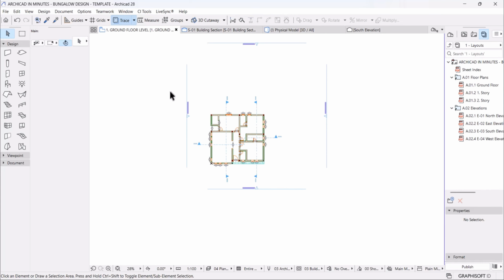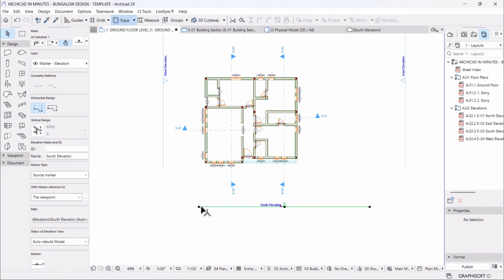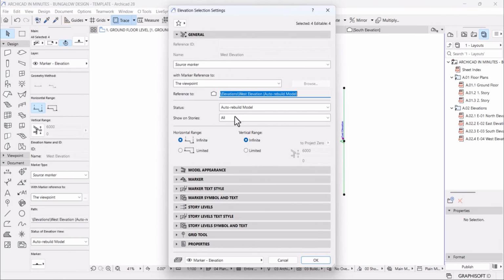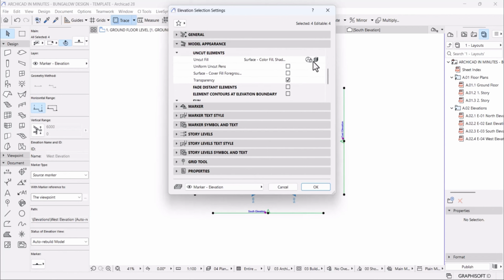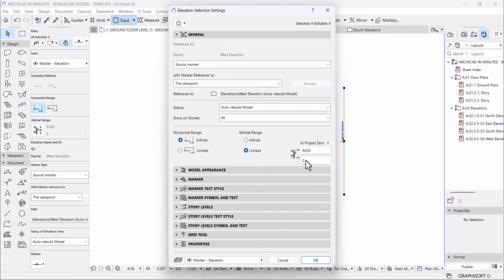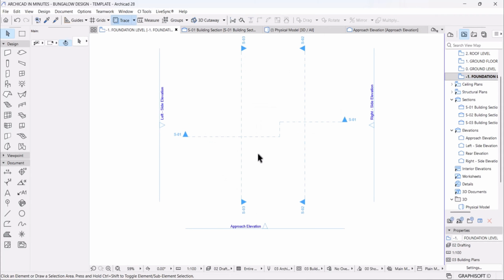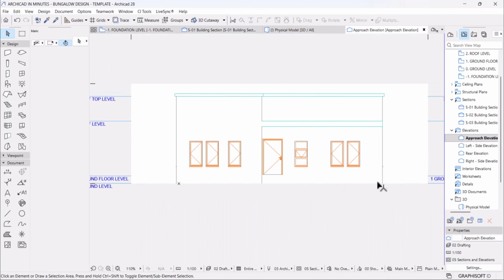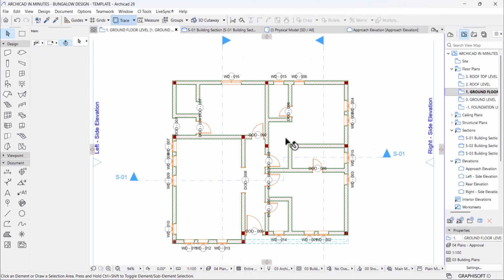HOW TO ELEVATION TOOL_MODEL A 2 BEDROOM BUNGALOW IN ARCHICAD I COMPLETE PROJECT TUTORIAL PART 7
Welcome to Part 7 of our complete 2-Bedroom Bungalow in Archicad tutorial series!

In this episode, we continue building our residential project step by step using Archicad, taking you closer to a complete, professional BIM model. Whether you're an architecture student, beginner, or practicing architect, this tutorial is designed to help you improve your modeling workflow and master Archicad with real-life projects. Archicad is a BIM-based architectural design platform used for modeling, documentation, and visualization.

📚 In this tutorial, you'll learn:

Advanced modeling techniques
Accurate building detailing
Professional Archicad workflow
Tips for faster and cleaner modeling
Best practices for creating a complete residential project

This series is perfect for anyone who wants to learn Archicad through practical project-based training instead of isolated lessons.

▶️ Watch the full series from Part 1 to Part 7 so you don't miss any important steps.

👍 If you find this tutorial helpful:

Share with fellow architecture students and professionals